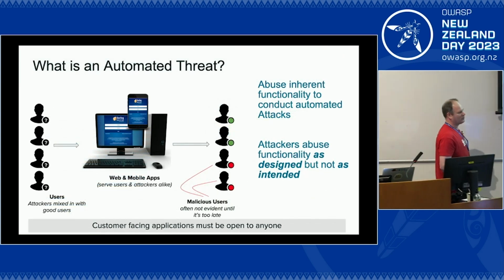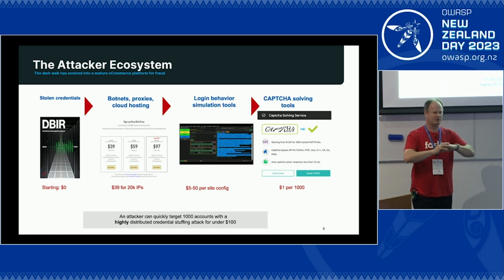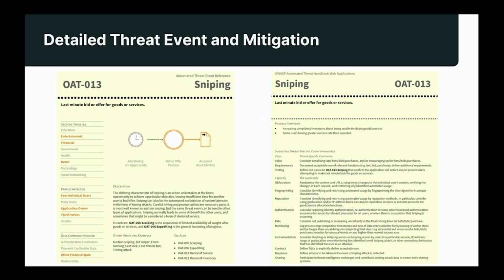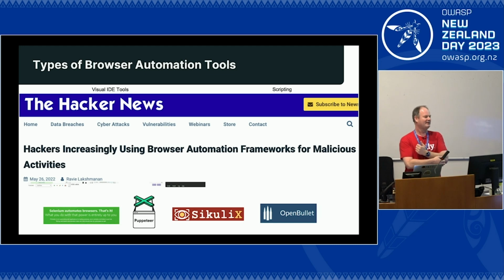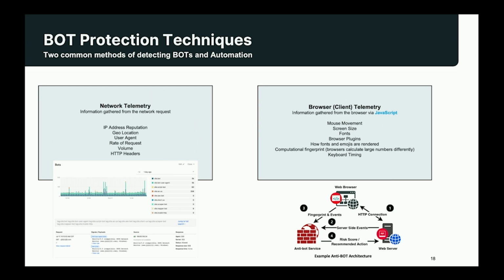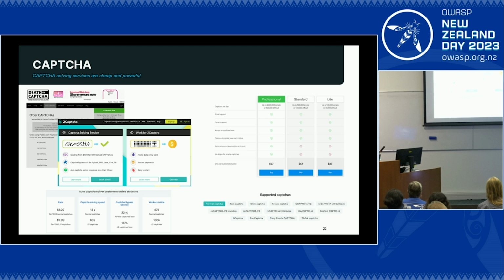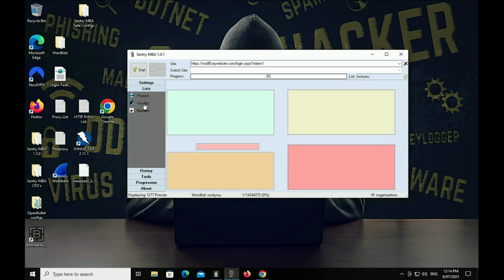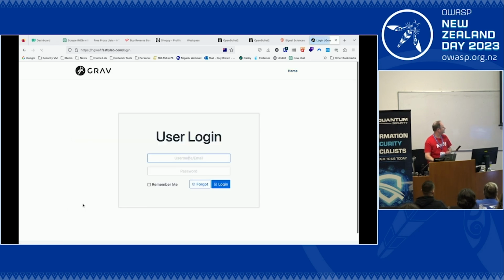Guy Brown - The Automation Threat Landscape: The evolution of BOTs and fraud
Every application on the Internet has an automation problem - only the difference is the level of sophistication of the automated threat. Whether it's something as simple as a vulnerability scanner or a more sophisticated bad actor crafting a tool to target your application, organisations are forced to put some security controls in place to mitigate the threat and reduce the risk of fraud and account takeover.

As BOTs have become more sophisticated it is harder to distinguish between traffic from a real human and traffic from automation crafted by a skilful bad actor. The result is often that websites will resort to crude measures like CAPTCHA to attempt to prove someone is human - something that bad actors can easily bypass and resulting in a terrible user experience for everyone else.

This talk will walk through the timeline of how BOTs have evolved to become one of the hardest problems to solve in security. Mapping to the OWASP Automated Threat handbook, I will highlight use-cases for automation against some well known e-commerce platforms, and demonstrate the real world tools used by threat actors today to conduct account takeover and fraud.